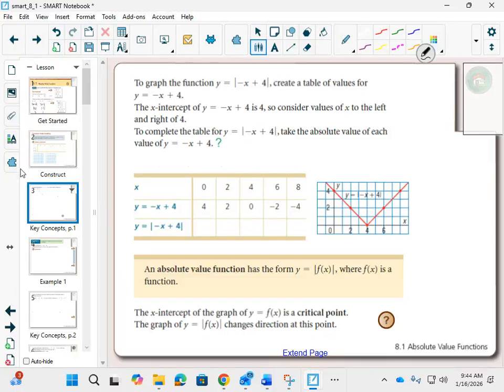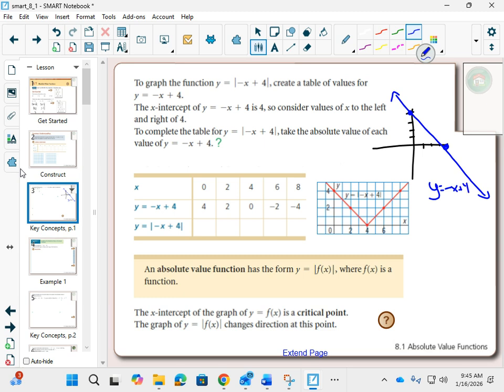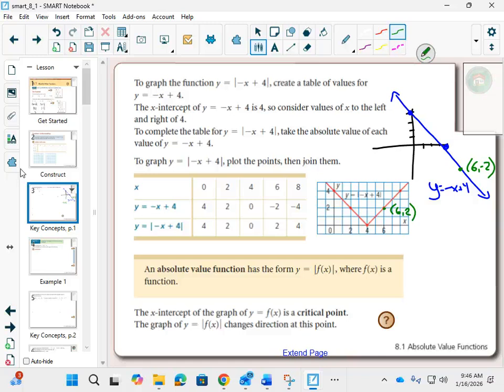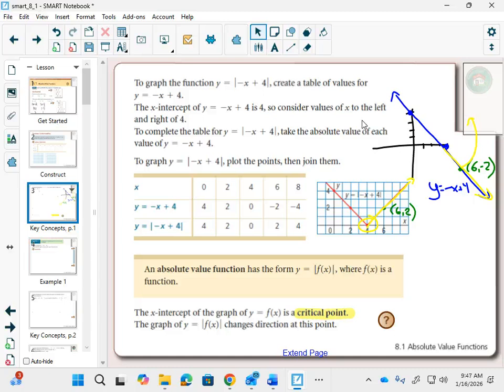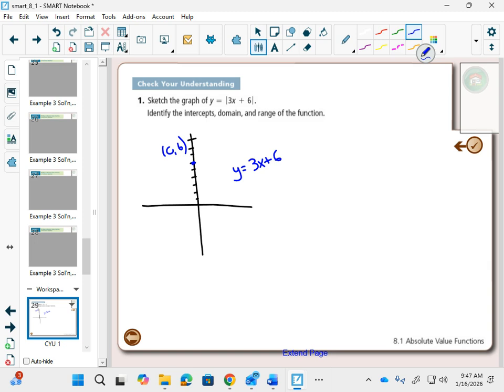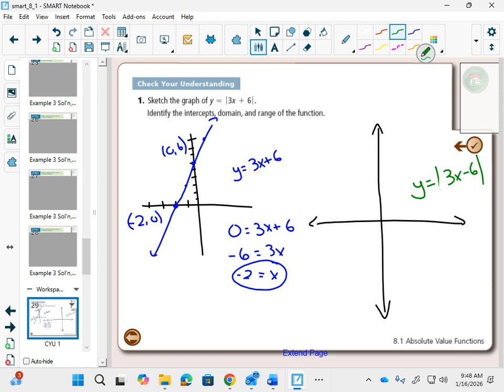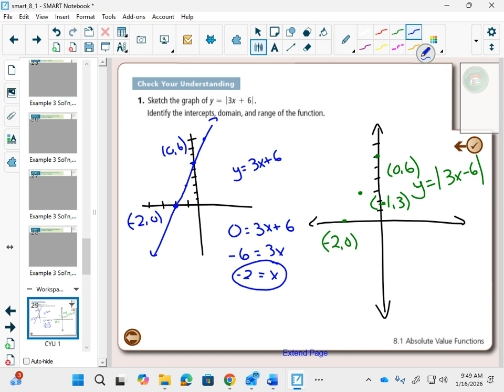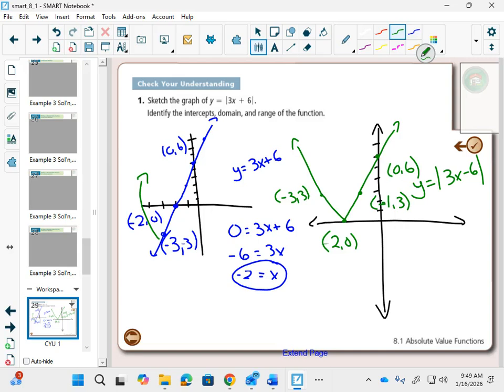30SP 8 1 Example 1